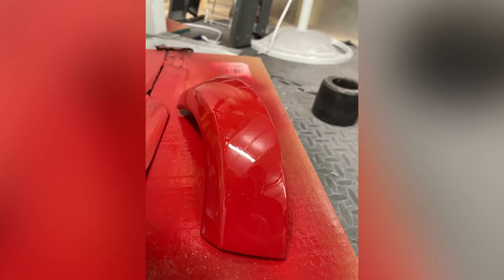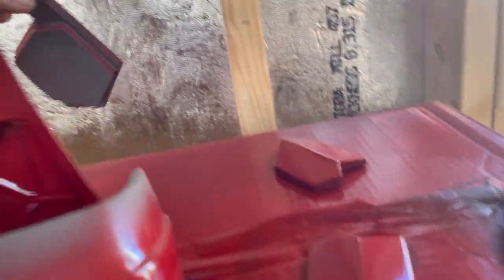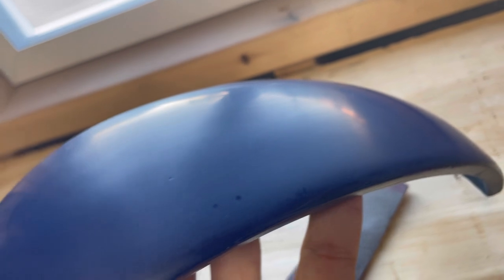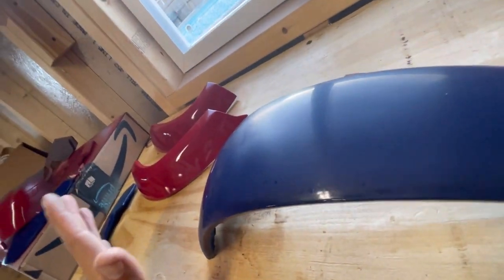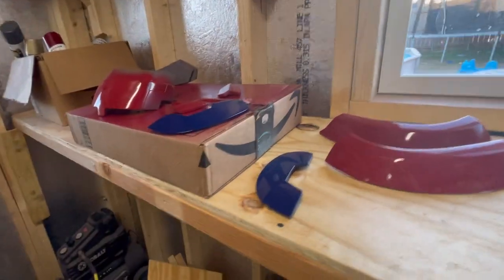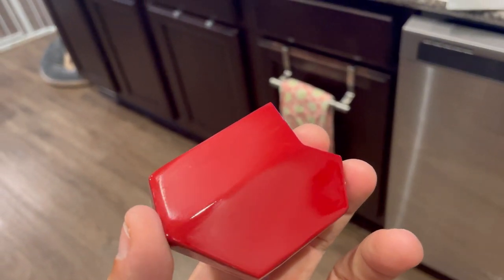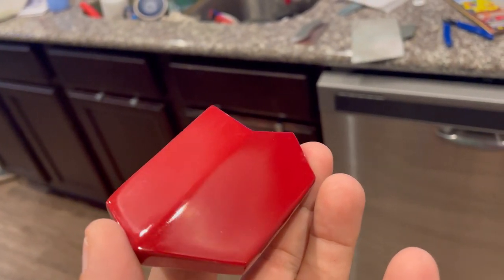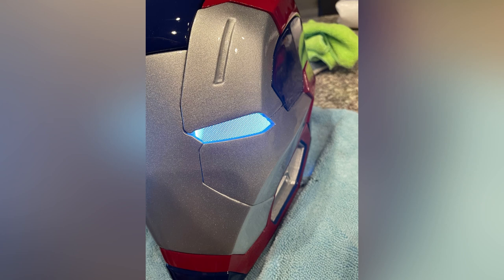Custom painted iron man helmet | war machine 3D printed helmet with New England patriots paint job!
Hope everyone enjoyed today’s video!

If you’re looking for specific parts of today’s video check out the video index below

Let me know if thought this video was WICKED AWESOME(Boston accent)
Or if you’re a patriots fan let me know what you think.

Got questions on any of the processes in the video?
Leave me a comment & I’ll be sure to reply!

Be sure to check out part 1 of this video if you need help smoothing your prints.

Video index
Painting tips briefing- 01:40
Repairing affected painted parts from dust & debris- 03:30
Wetsanding out defects-05:30
Wetsanding defects tips- 08:00
How to back tape prints for painting-10:00
Touching up small areas w detail brush-15:00
How to fill in clear coat blemishes- 17:00
Removing paint runs- 21:20
Painting tips & wait time- 25:30
LED eye install- 27:30
Polishing how to & why- 37:00
Closing shots & end of segment-39:00
New projects and final pics- 42:00

 Products used

Bondo filler primer

Wetsanding 3000 & 5000 grit sanding pads

Drill polishing adapter and pads

Led eyes